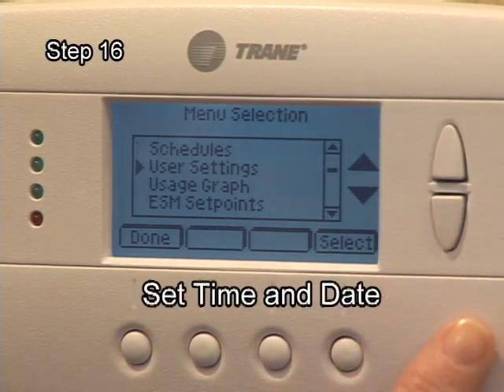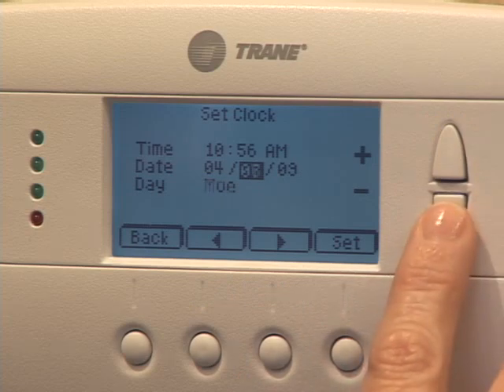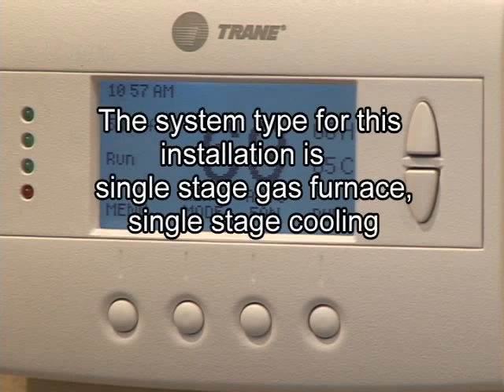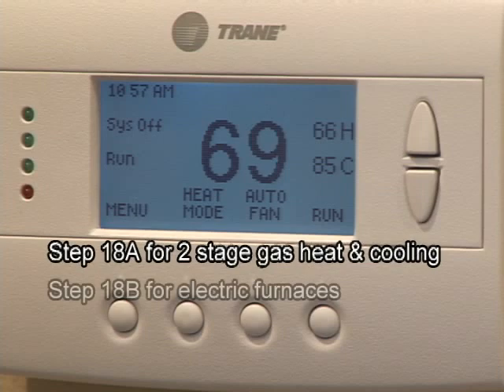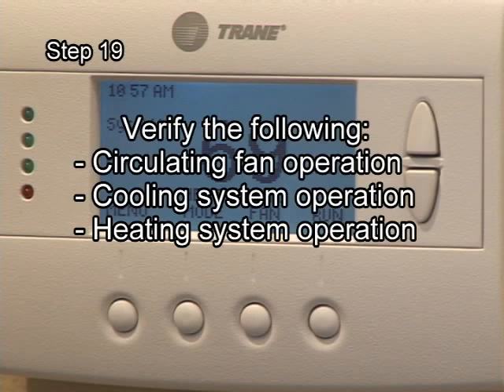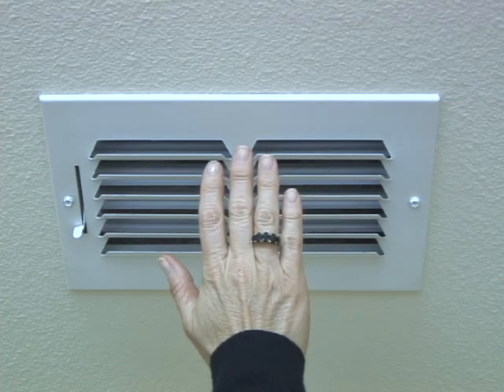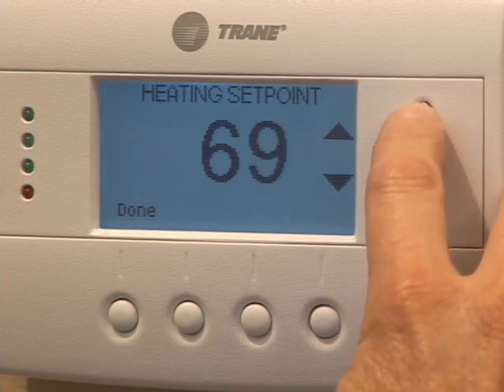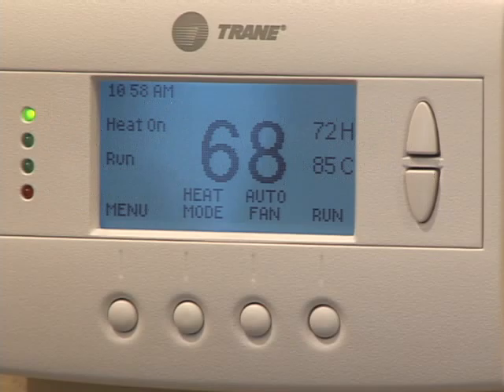Remote Energy Management Thermostat System Set-up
The Remote Energy Management Thermostat System Set-up video describes how to set-up the thermostat system to ensure it's functioning correctly. Steps 16-19